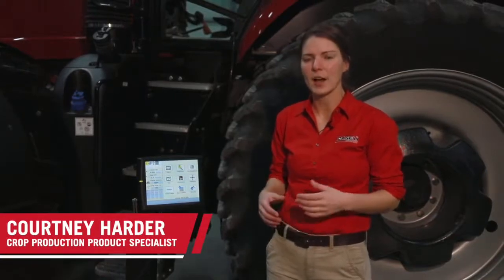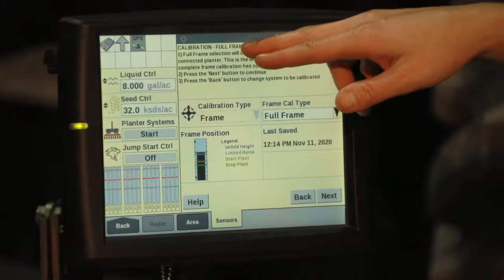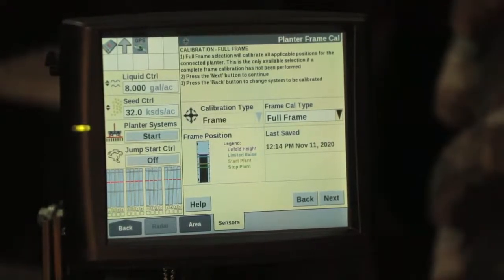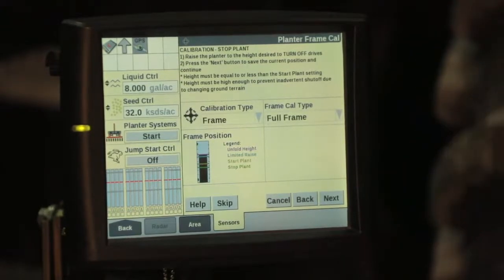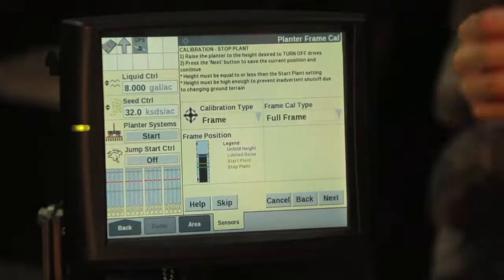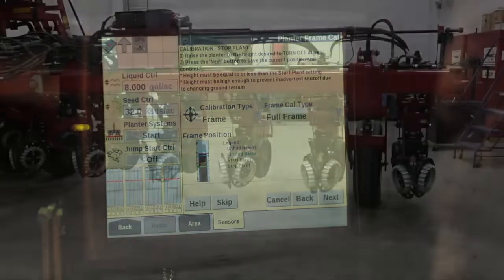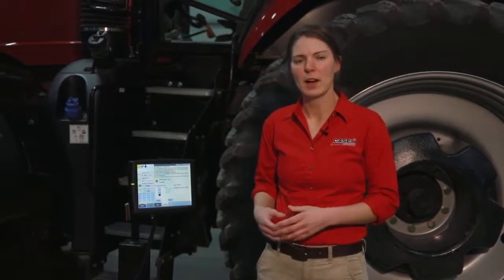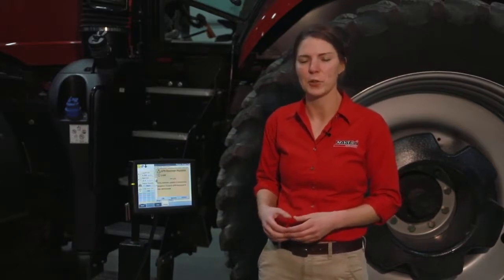Early Riser 2150 Frame Calibration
Using the AFS Pro 700 display, learn how to calibrate the planter frame positions for start plant, stop the plant, limited raise, and fold height.